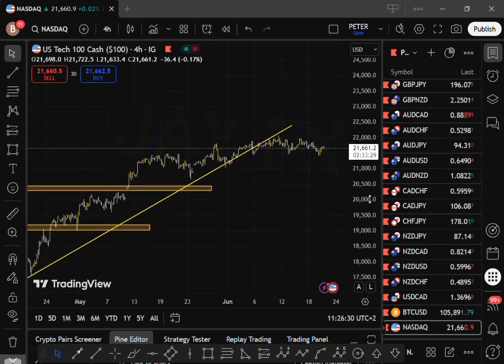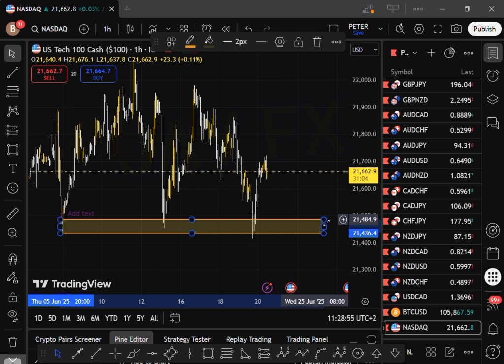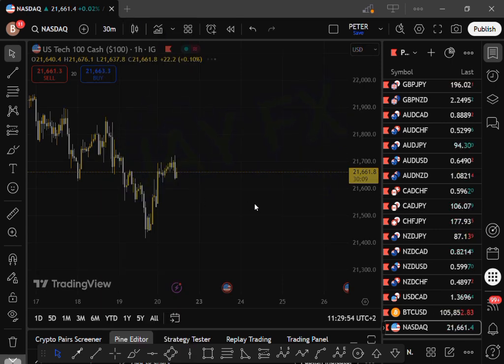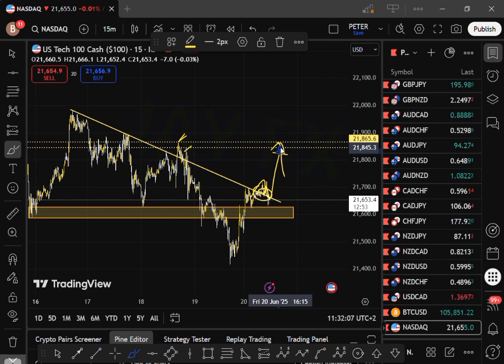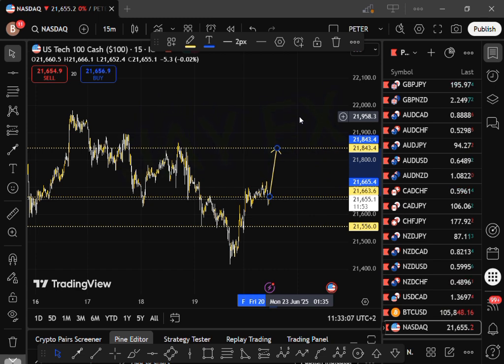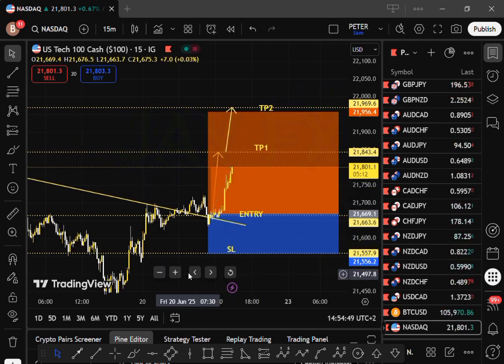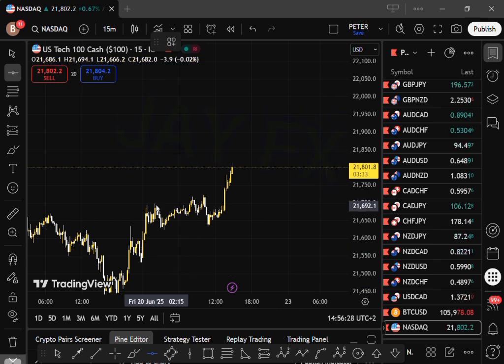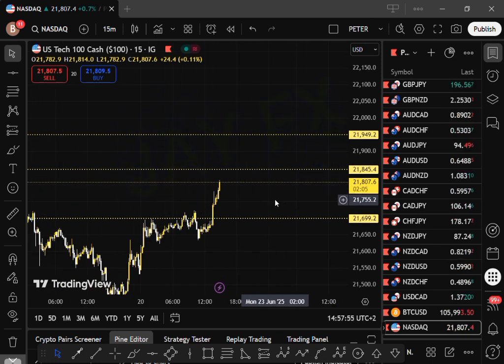SIMPLE LIVE NASDAQ ANALYSIS.